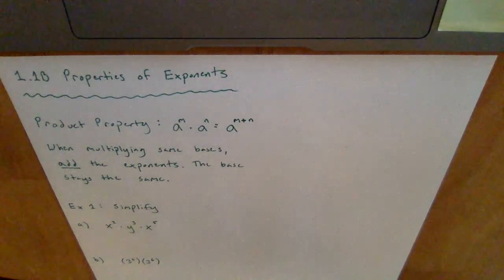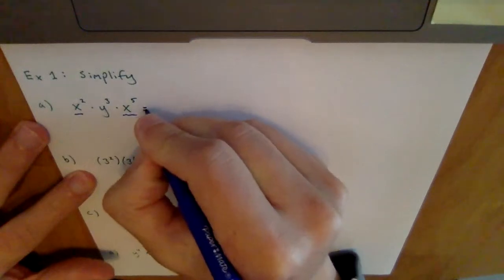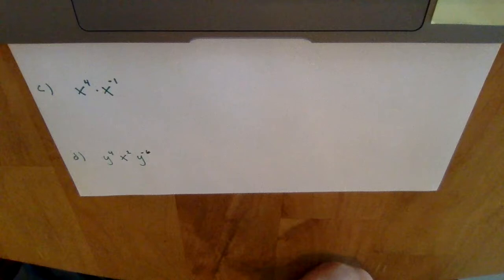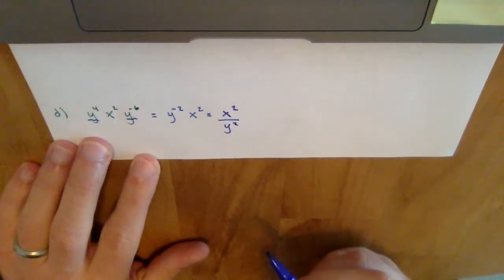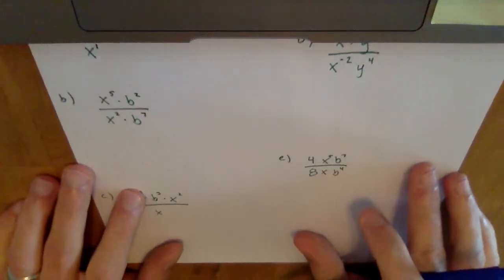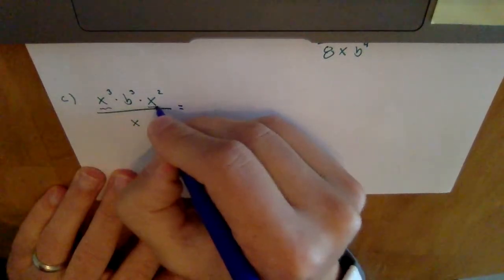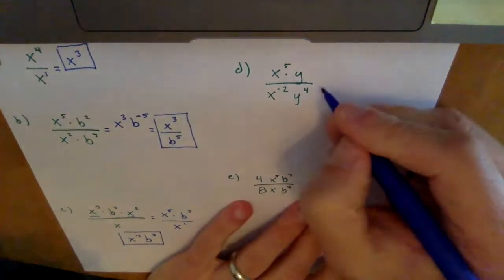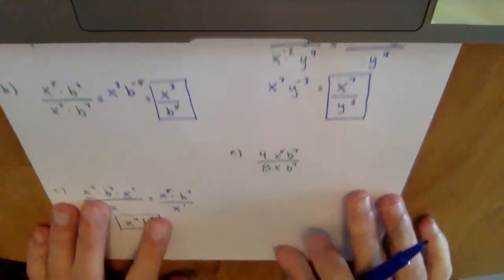DL Math 1C: 1.1B Exponents Multiplying and Dividing Bases